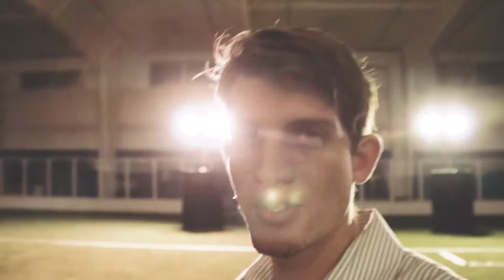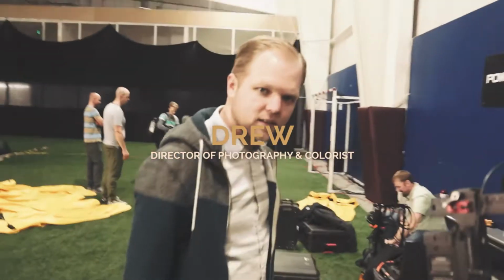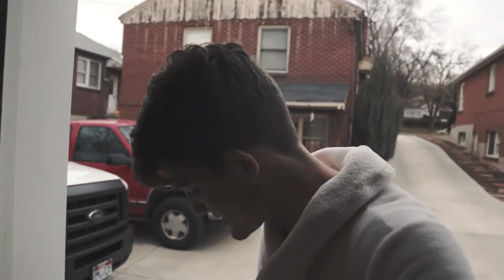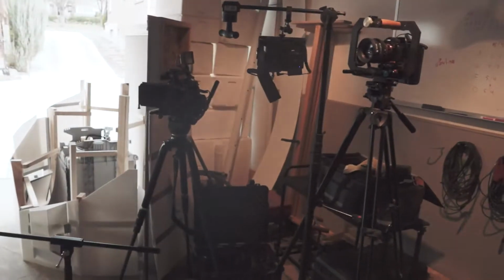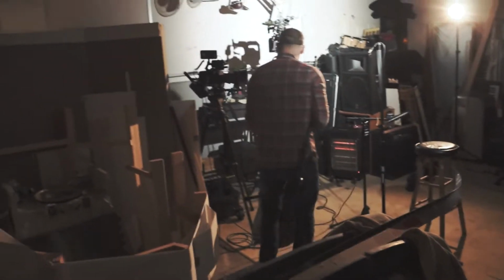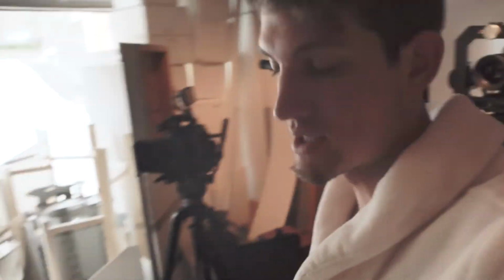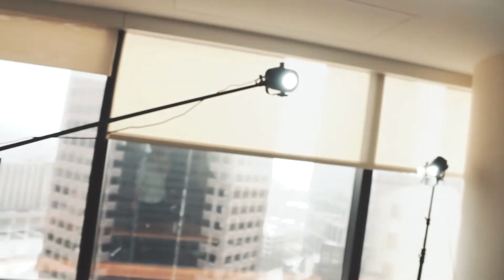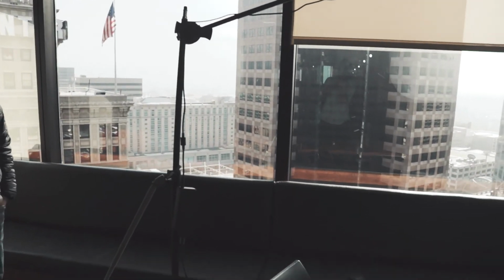Simplify Film Lighting | BEHIND THE FILM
Lighting a film or video should be simple. Here is what we have learned about lighting without breaking the budget. Understanding these simple principles behind lighting has made a huge difference in productions value.

The Light Kit We Use

Music Links:
2."Suddenly You're Gone" - Levi Conner | Coming Soon

Comment on what part of the filmmaking process you want to know more about.

The PROCESS: A Behind the Scenes Filmmaking Vlog
A behind the scenes journey of the making of the sci-fi feature film NAVIGATOR
Feature Filmed on Sony FS7
BTS Filmed on Sony a77
Color Corrected with Premiere Pro Lumetri Color
Audio with RØDElink Filmmaker and RØDEvideo Mic